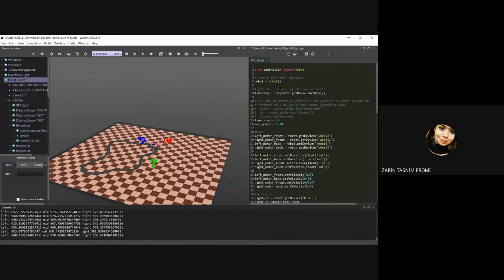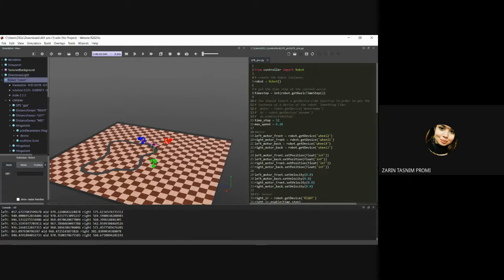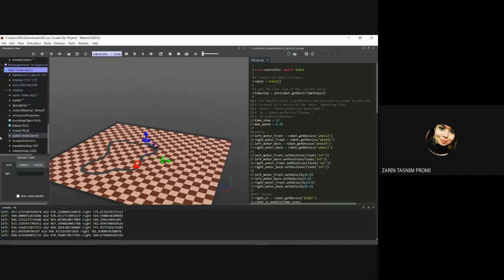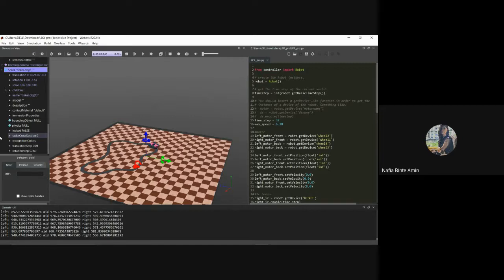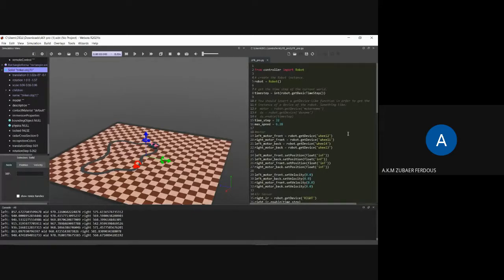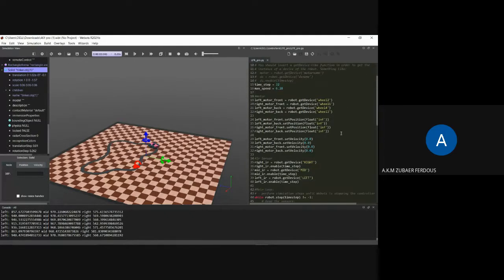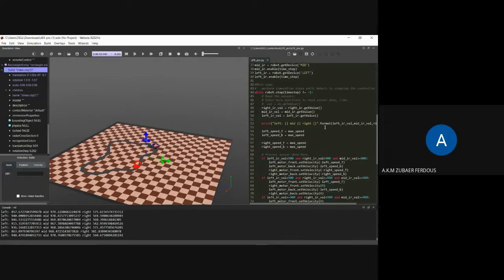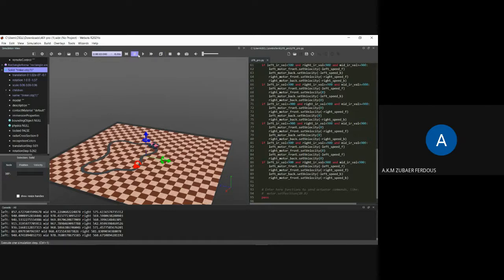Group-4 CSE461 LFR robot creation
This is a small project about LFR robot following lines carefully and steadily in the track using three distance sensors written in python code.